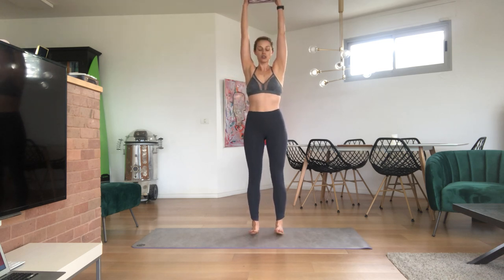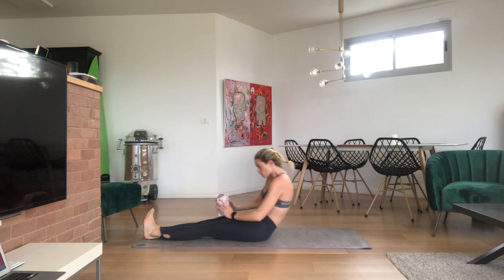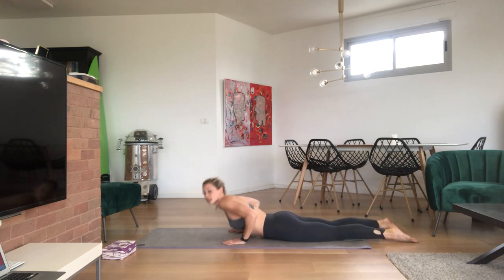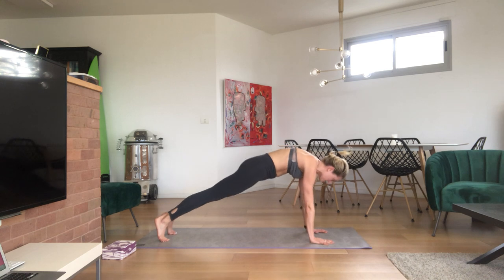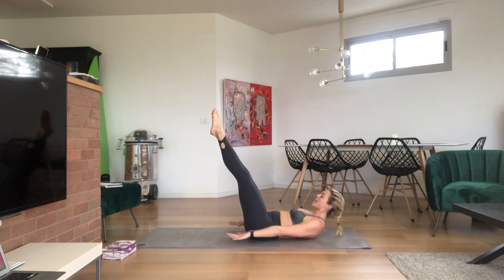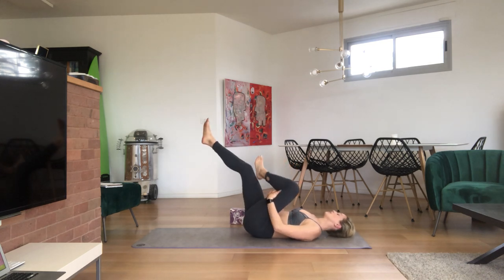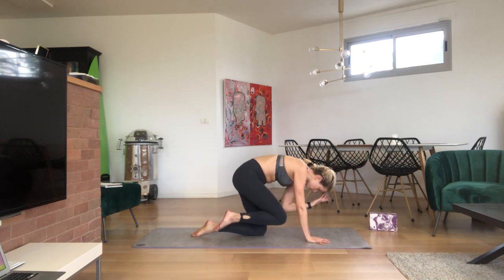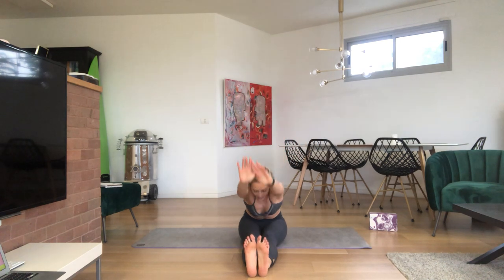Pilates Plus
Still working on this editing thing! 😉
Y’all loved class so much this week!

Enjoy a 30 minute Mat Pilates class with me anytime! ❤️ Let me know how you like it!